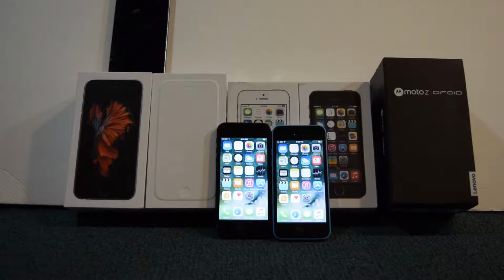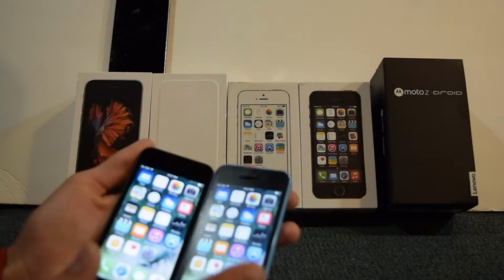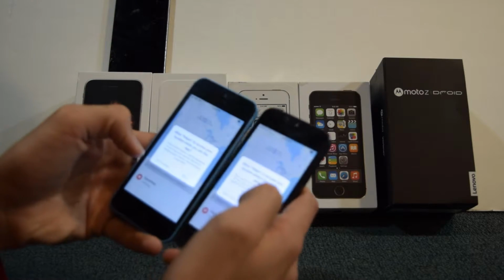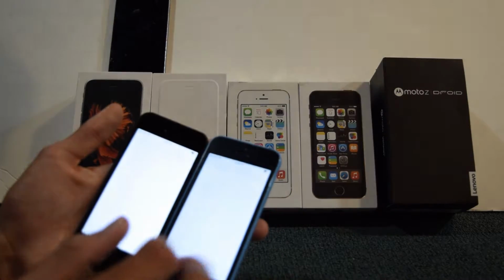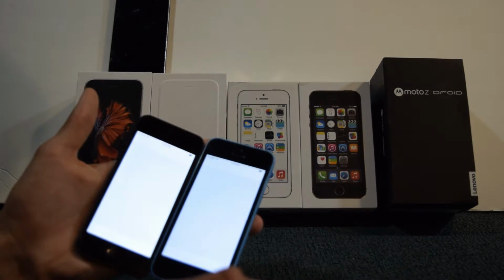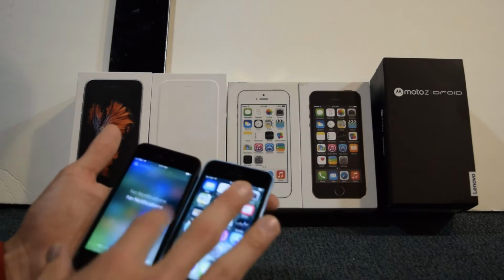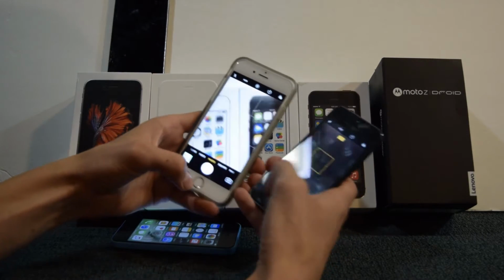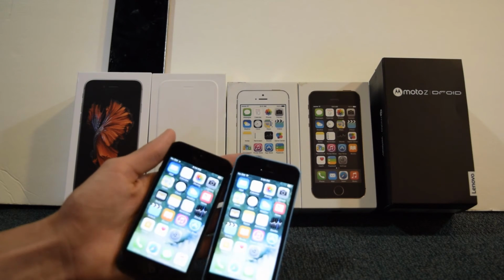Iphone 5c vs Iphone 5 IOS 10 Review and Comparison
Well I decided to compare and test the IPhone 5c and IPhone 5 in a video both on Ios 10.  The phones are very similar in performance and perform pretty well for being around 3-4 years old.